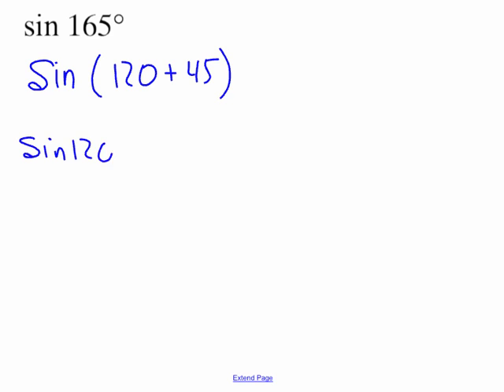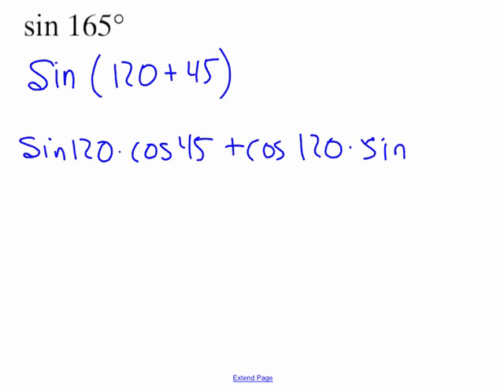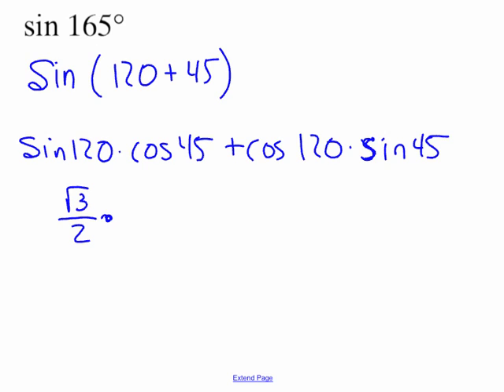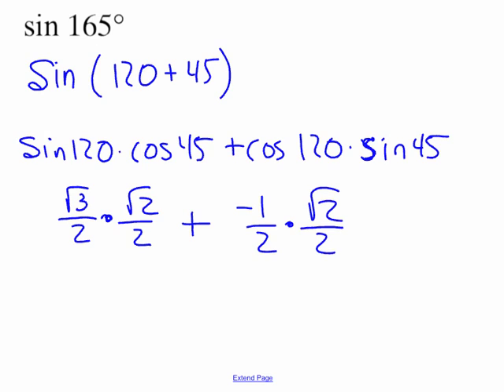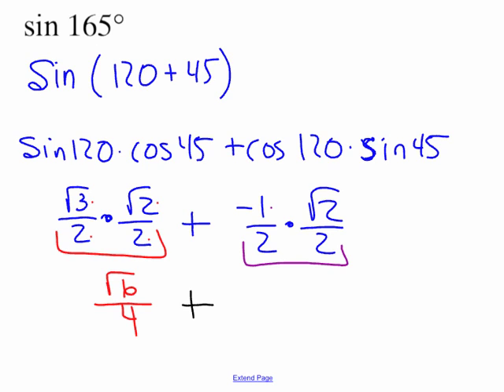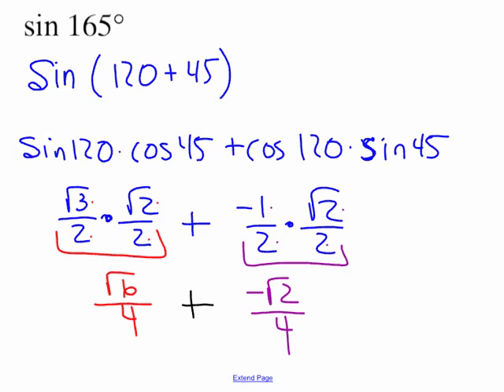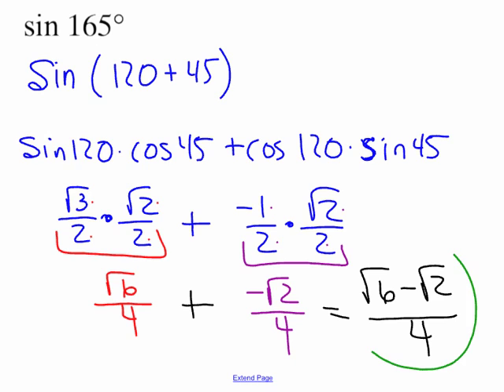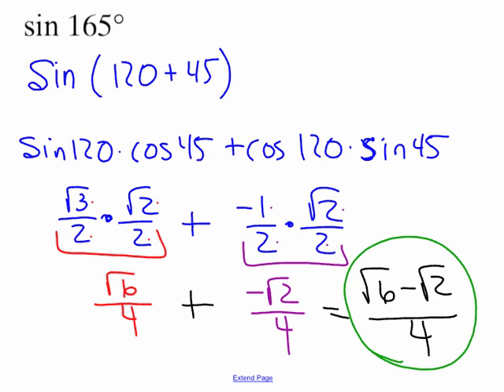FST SLO 7 #2 Angle Sum Formula